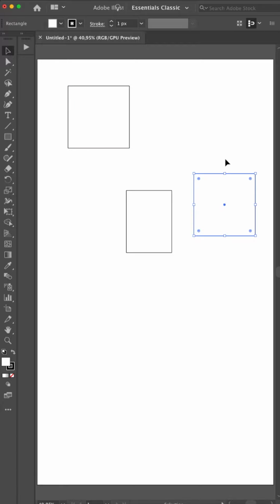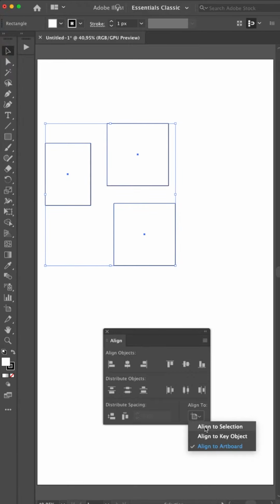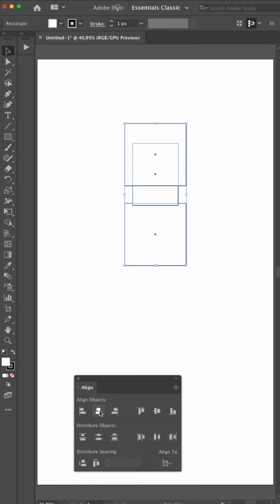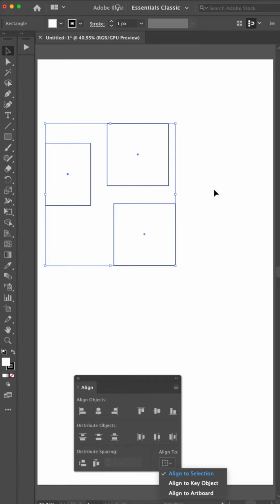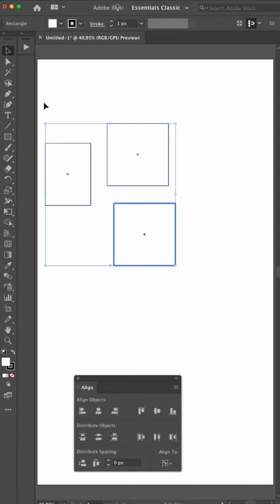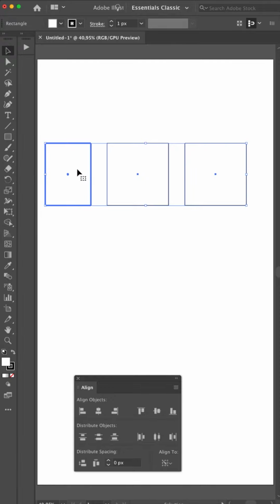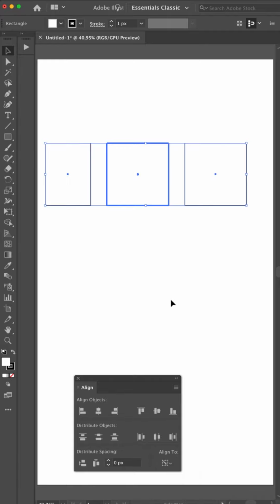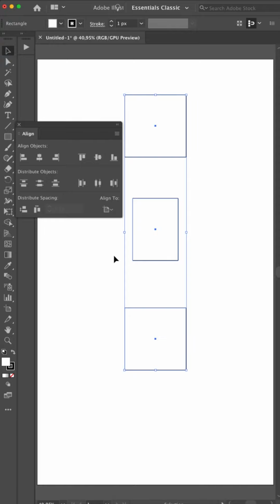Illustrator Snippets - Episode 15 - Aligning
Every week I make an Illustrator Snippet, where I explain little parts of Illustrator to help you get really good in Illustrator in no time!

This week's episode is about Aligning objects, I'll show you how to use the different options!

Favorite my video if you like it and post any questions or suggestions for an episode in the comments.